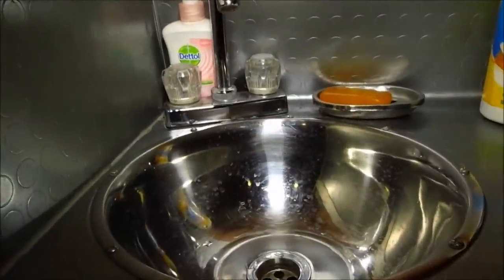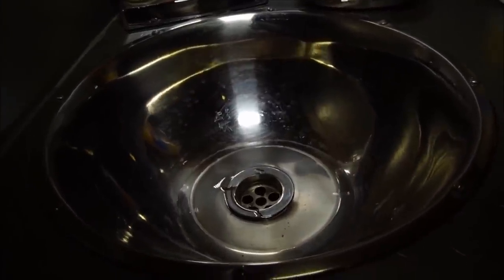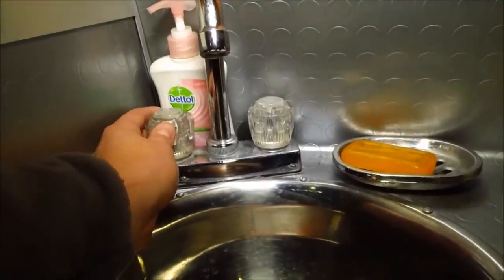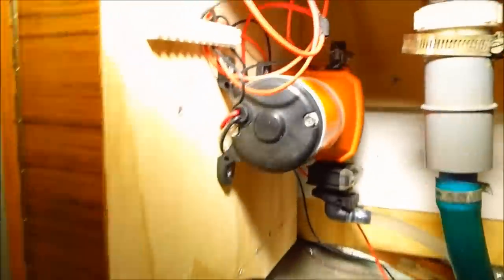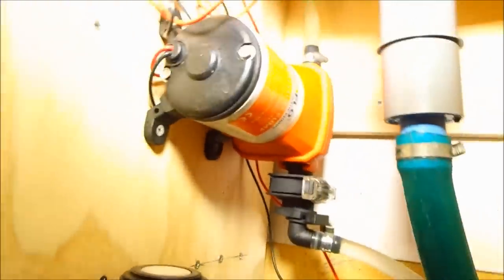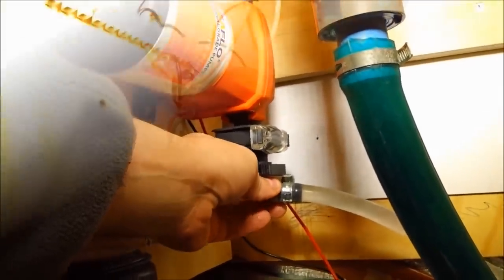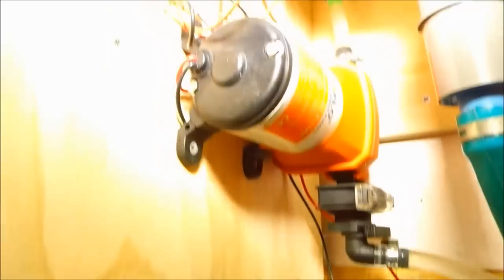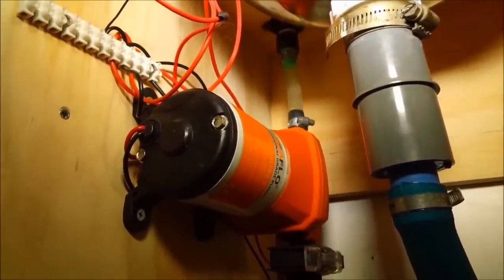DIY Campervan Sink & Water Pump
Short video showing my sink setup on my stealth camper van. If you have any question or request, please let me know.